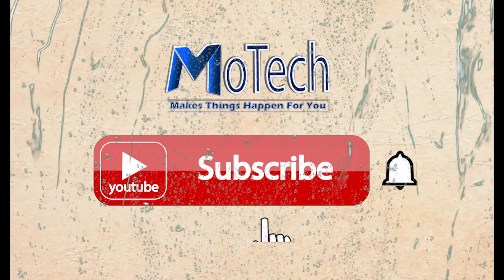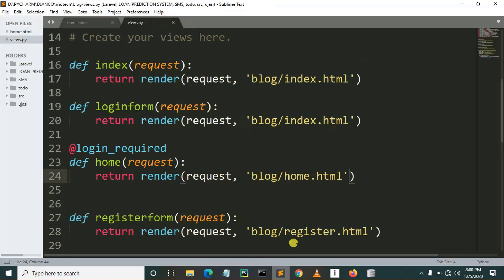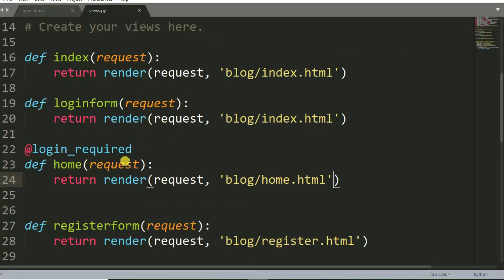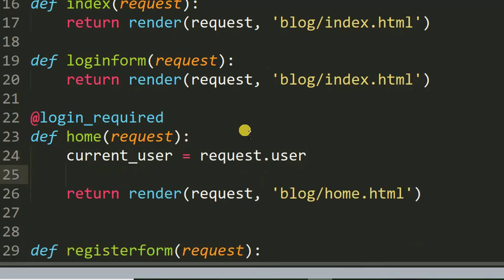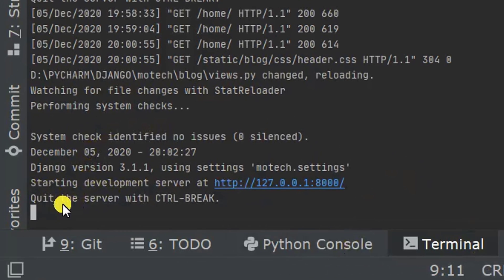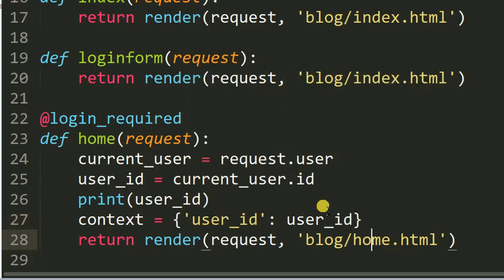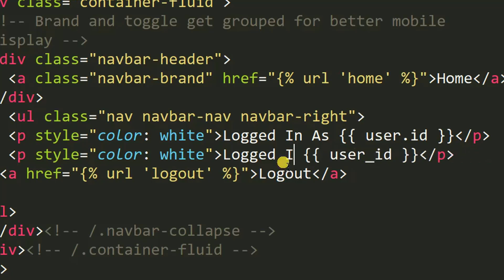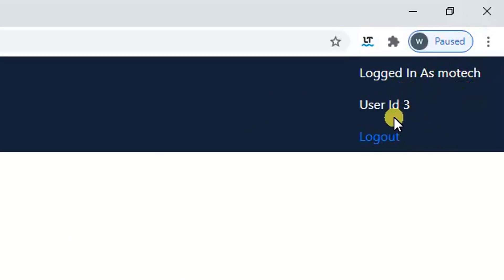How to display id of currently logged in user in Django